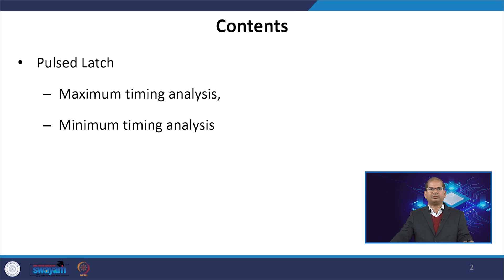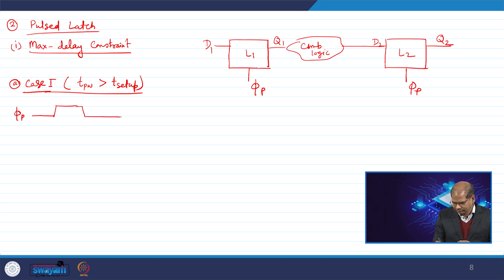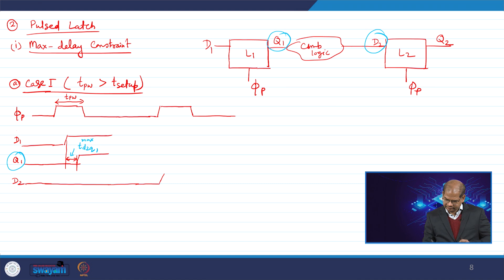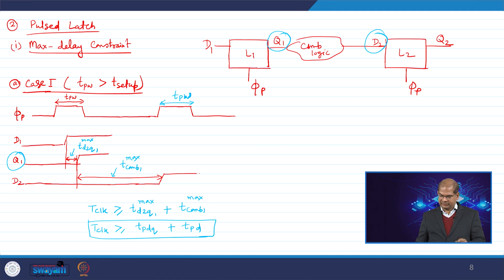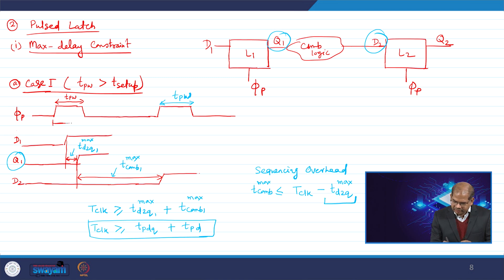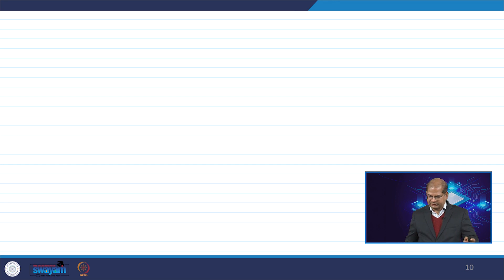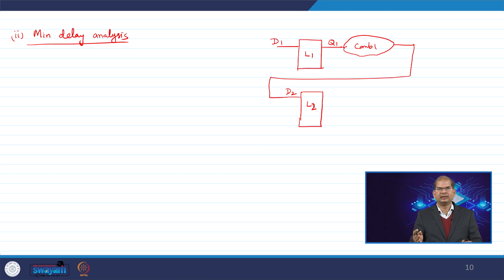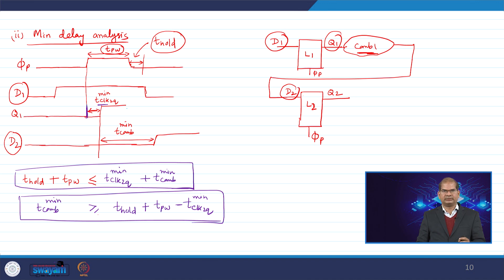Lecture 48: Timing Constraints in Pulsed Latch-based System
This video discusses the timing constraints in a pulsed latch-based system.